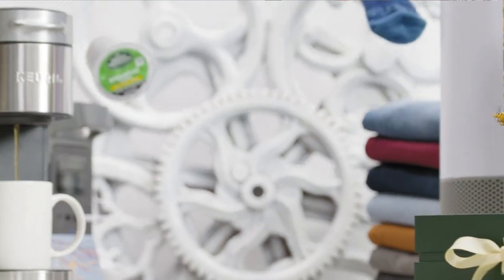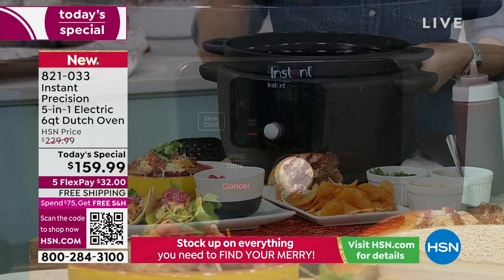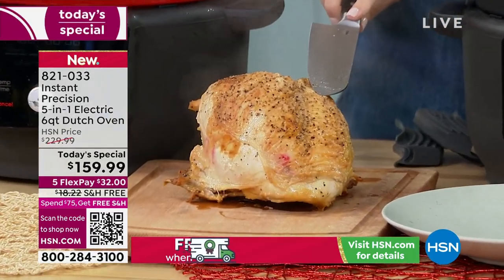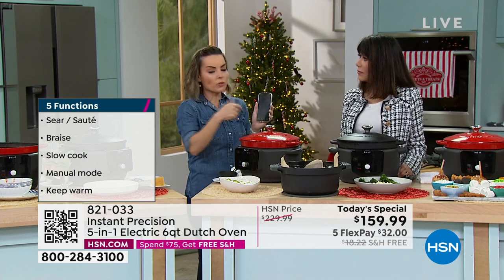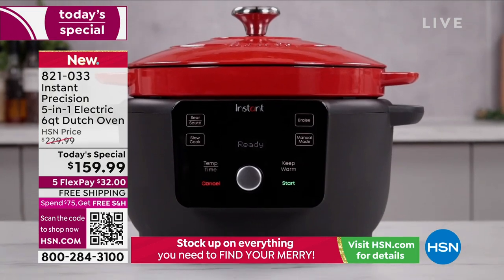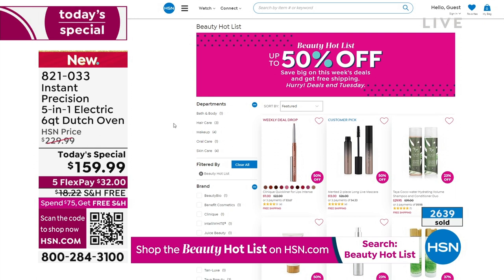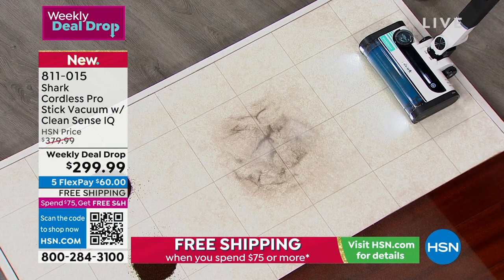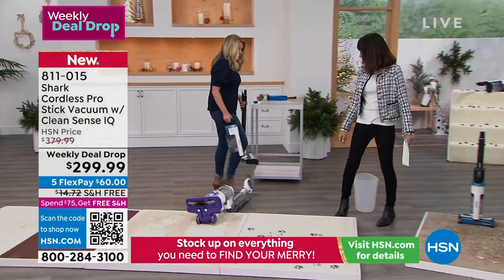HSN | Daily Deals & Top Gifts 10.28.2022 - 01 PM